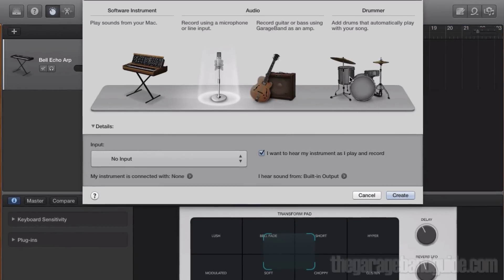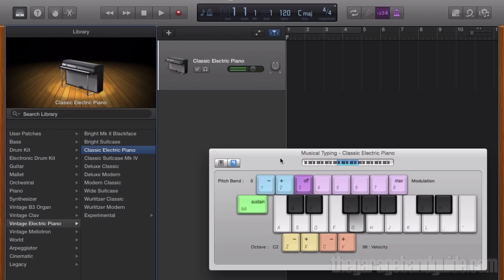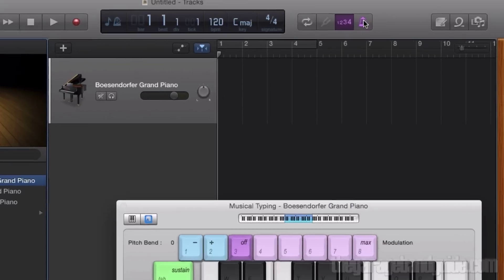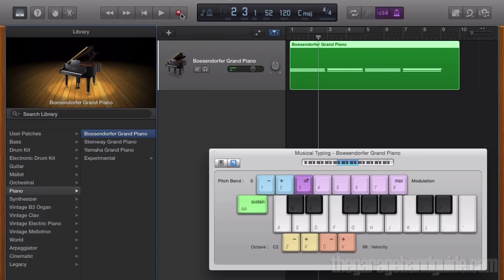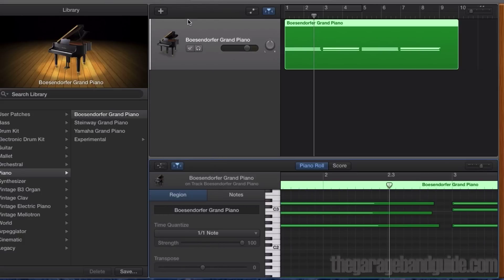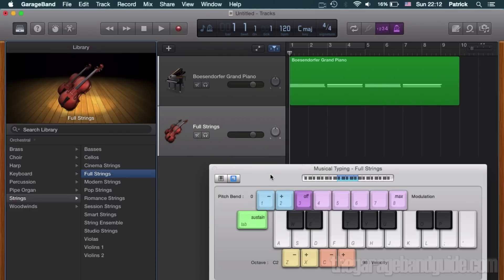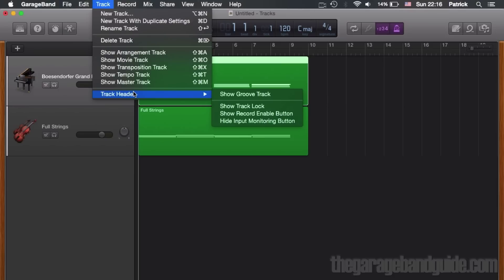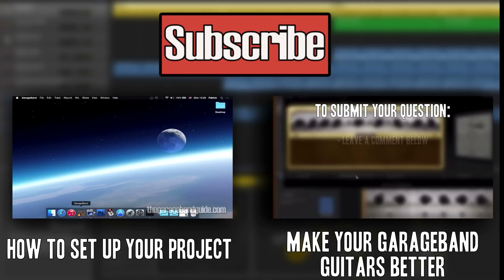Garageband Tutorial For Beginners - Software Instrument Track Overview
In this Garageband tutorial you'll learn how to add and edit Software Instrument tracks, as well as some techniques to keep your projects running smoothly.

Garageband owned and distributed by Apple©®™